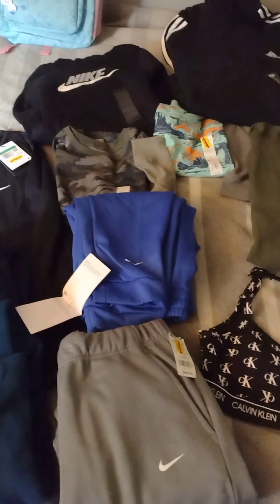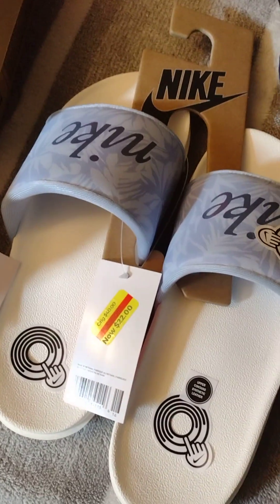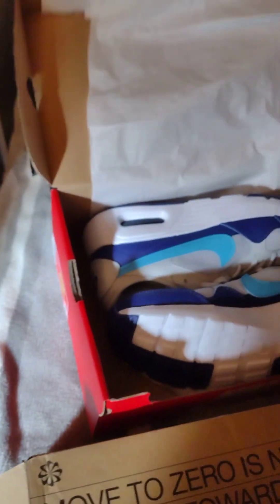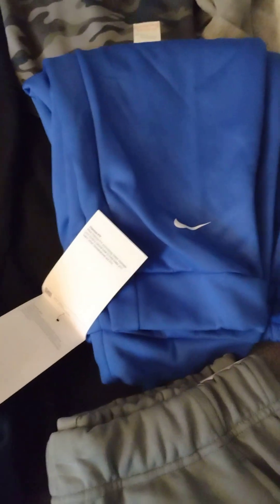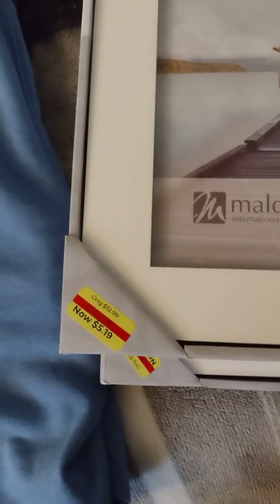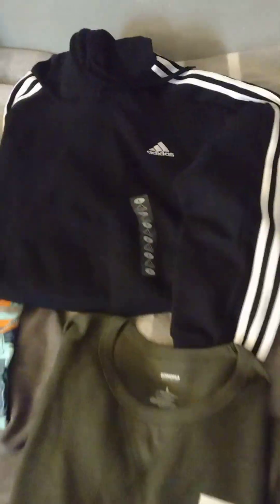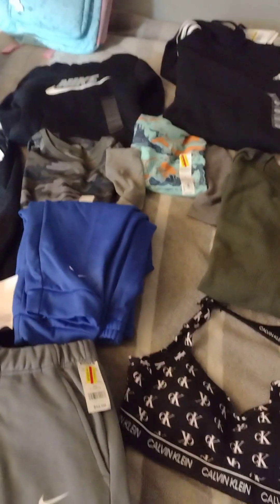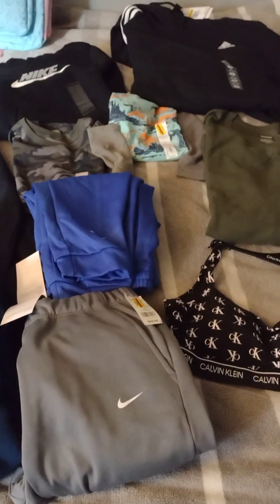Kohl's Clearance additional 50% off! Huge discounts#familybudget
Kohl's Clearance additional 50% off! Huge discounts listen until the end to find out when this sale will end